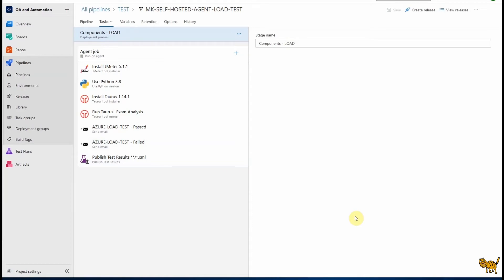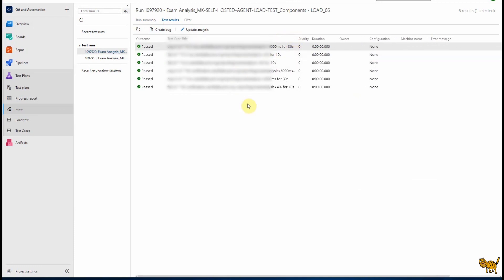Microsoft Azure Release Pipeline and Performance Load with Jmeter- PART 2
Smart Cat Notes:
Smart Cat Journal:
Note Book by Smart Cat